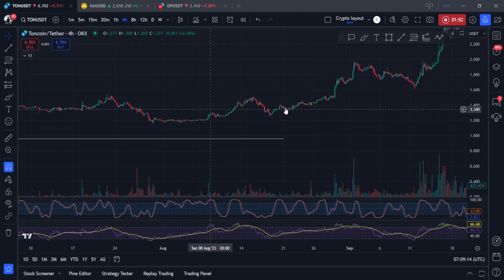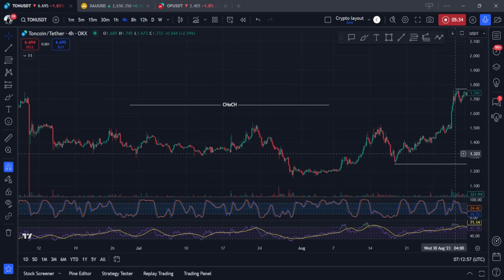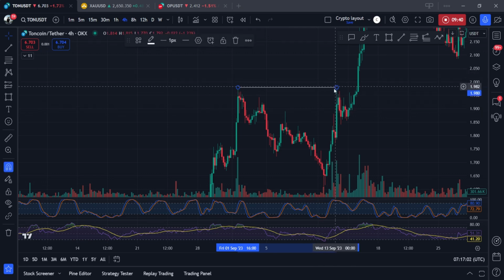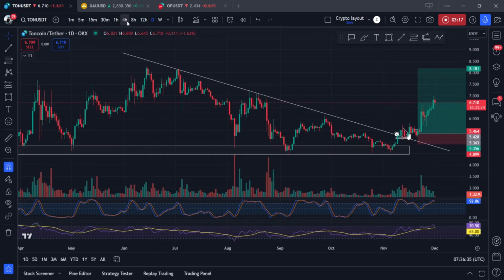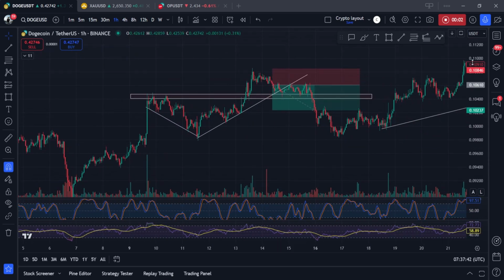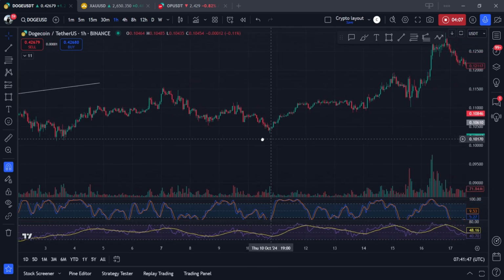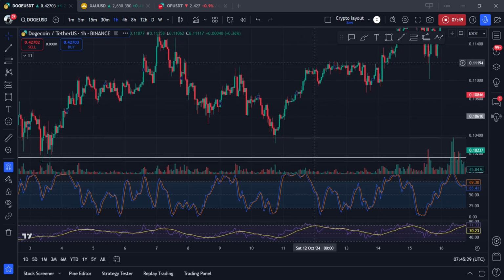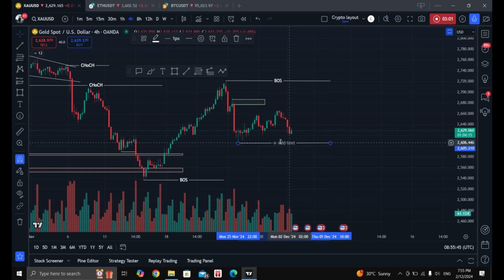Market Structure & Support Resistance Explained for Beginners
In this video, we’re diving deep into trend lines and how to read market structure like a pro.
Whether you’re a beginner or an experienced trader, mastering market structure and drawing accurate support and resistance lines are essential skills for identifying key price levels and predicting market movements.

By the end of this video, you’ll have the confidence to analyze charts effectively and enhance your trading strategy. Let’s unlock the secrets of market structure together!

Copy My Trades and Earn with Me!

Search for me on BingX: AlbertoTheTrader

Join the growing community of traders copying my trades and making money together! With just a few clicks, you can follow my strategies and take advantage of the same opportunities as countless others.

Signing up through these links may grant you vouchers and bonuses. If a particular exchange isn't available in your country, another one might be. Feel free to sign up and explore!